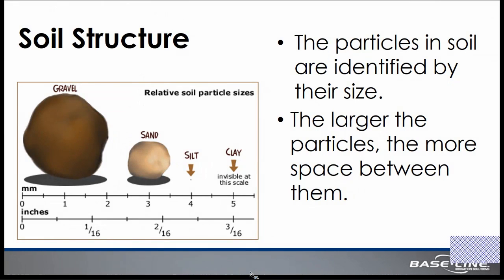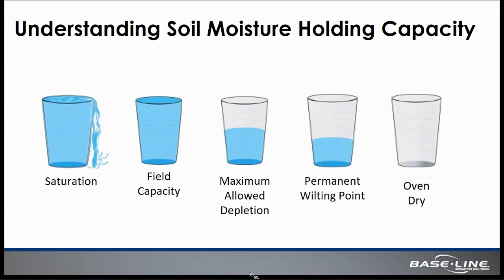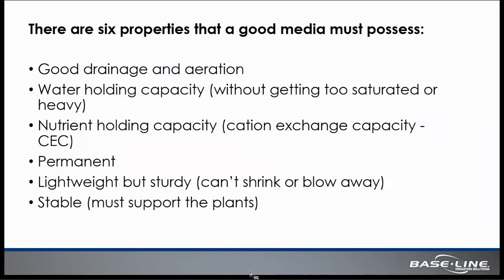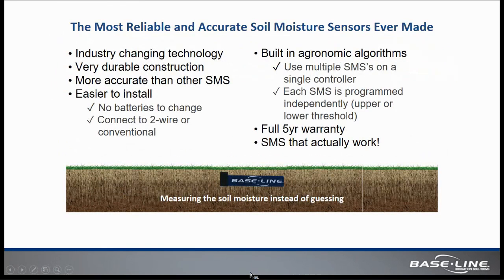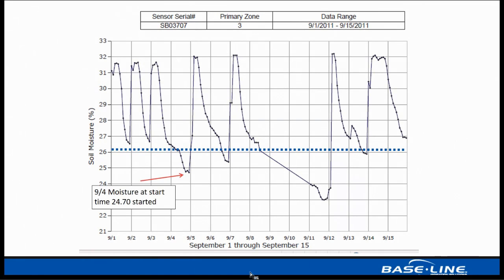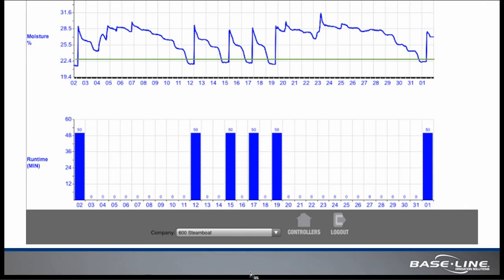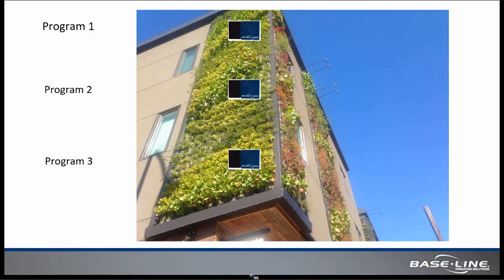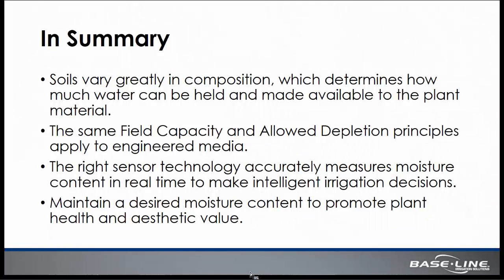Monitoring Irrigation for Green Roofs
Green roofs and walls present several irrigation challenges while trying to manage aesthetic expectations and plant health. Knowing when and how long to irrigate an engineered medium in an extreme environment requires a precision instrument that can measure – in real time – the amount of moisture available to the plant material. Baseline's patented Soil Moisture Sensor technology provides the solution to effectively manage and monitor irrigation demands in a green roof and wall application.

Presented By:  Chris Wright